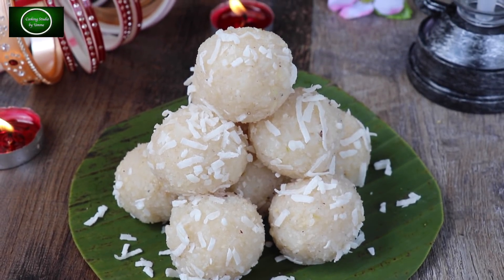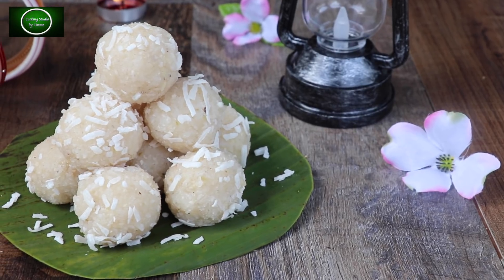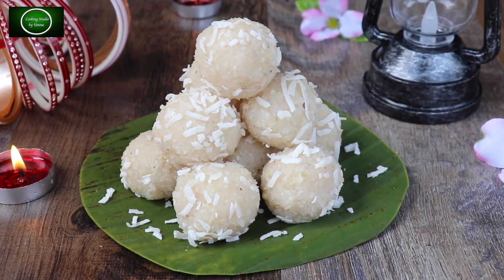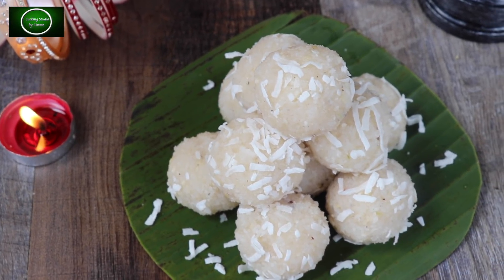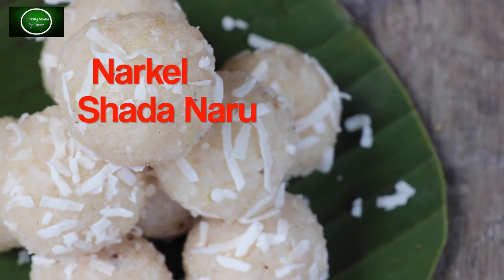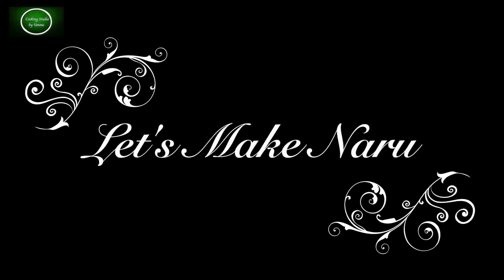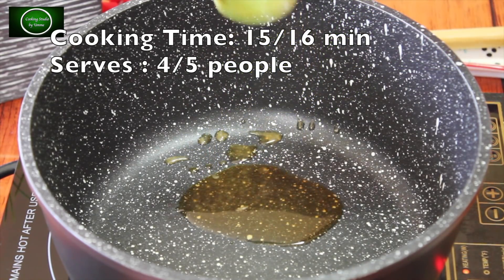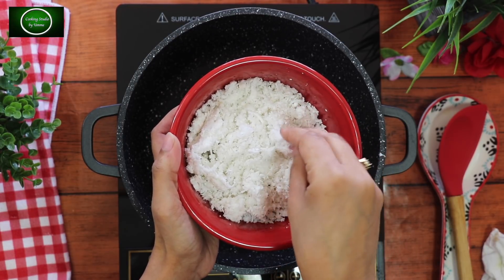নারকেলের সাদা নাড়ু / চিনি দিয়ে নারকেল নাড়ু | Narkel Er Naru Recipe | Bangladeshi Narkel Naru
Coconut 1 and half cup
sugar half cup
milk 1/3rd cup
ghee 1 tbls
cardamon powder 1/4th tsp